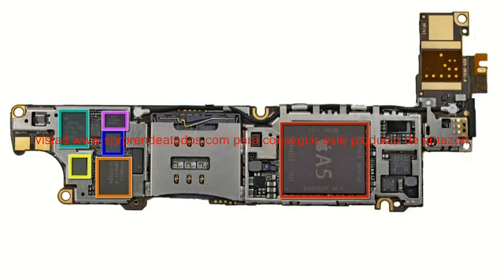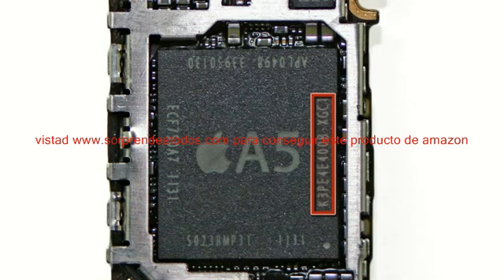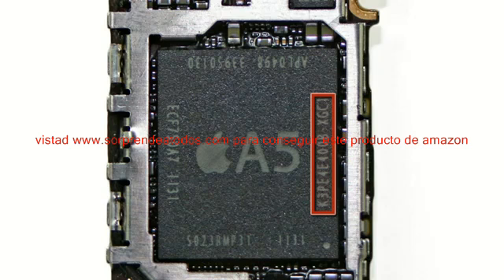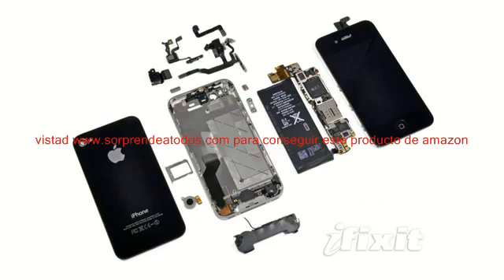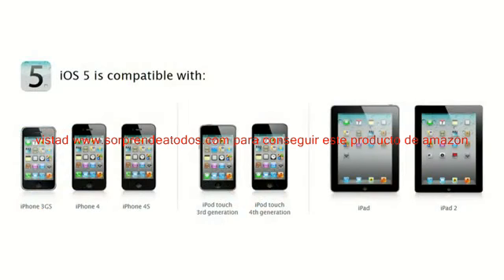Apple iPhone 4S Review Part 1: Overview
for our full review. This is Technomicon's in-depth review of the iPhone 4S, which features extensive testing and demonstration of iPhone 4S hardware and software features. In this first part, we give an overview of the iPhone 4S. In part 2, we look at the changes in iPhone 4S hardware, specifically the Apple A5 processor and new digital camera. In part 3, we look at software, both applications and iOS 5.